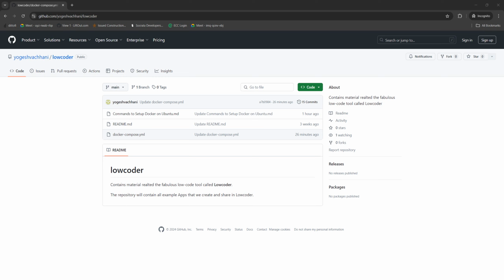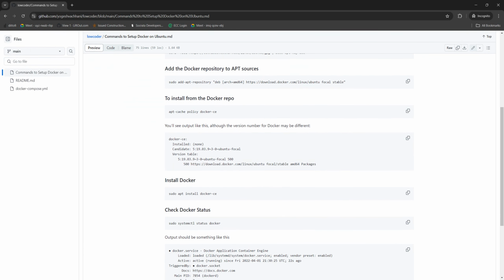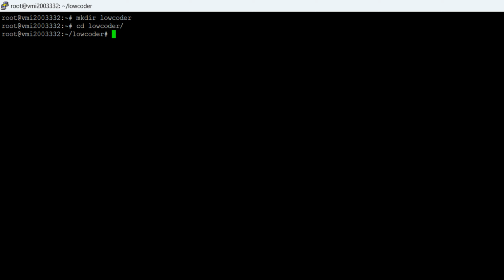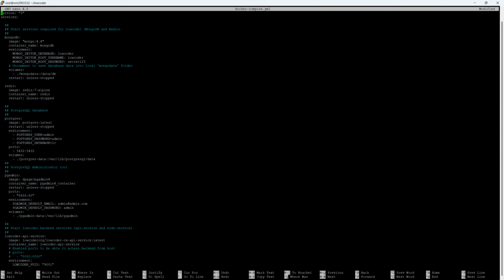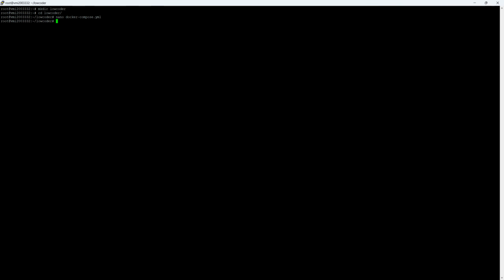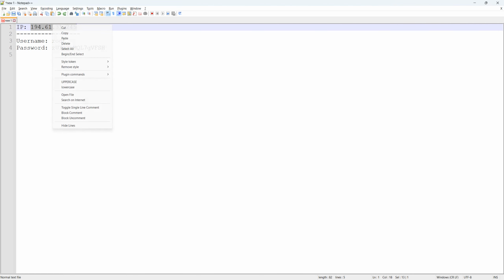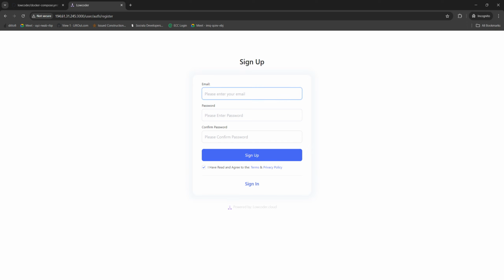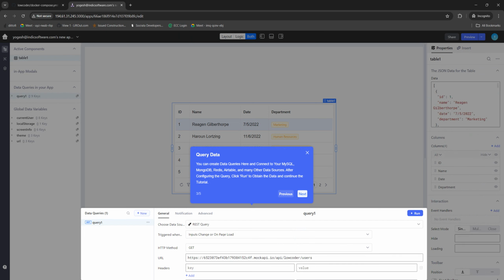Self Host Lowcoder using Docker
##  Tutorial on how to self host Lowcoder on a PC or remote server.

In this video I will show how to setup Lowcoder using Docker on a remote Ubuntu server.